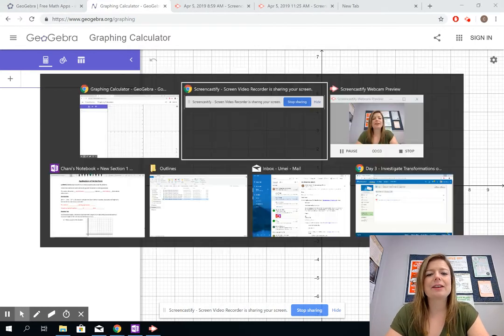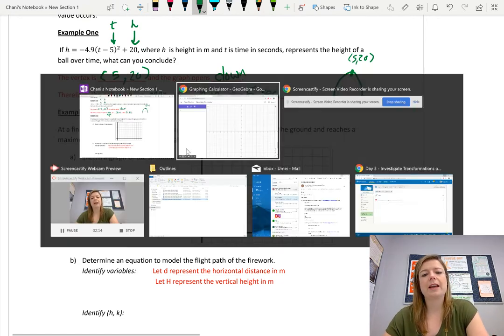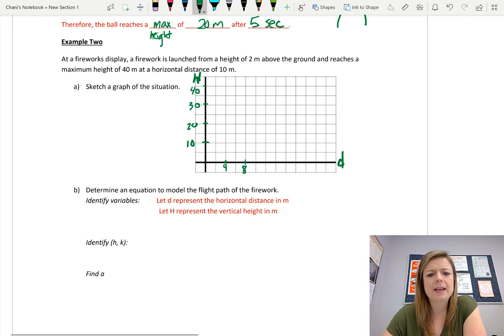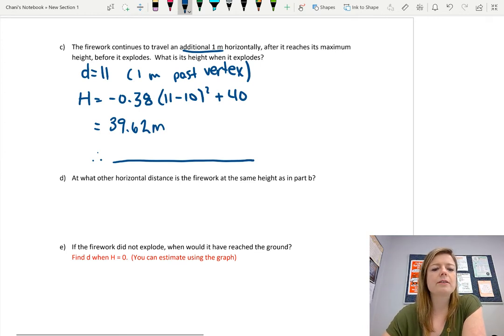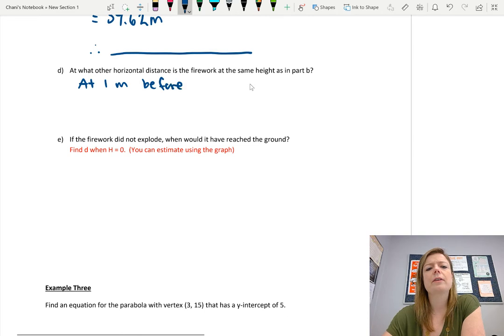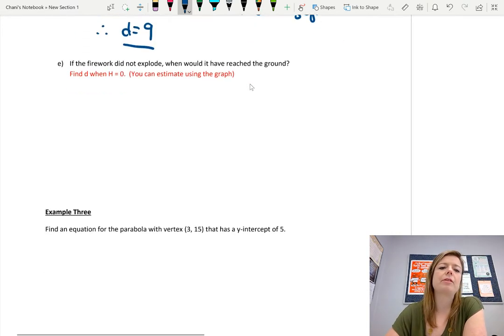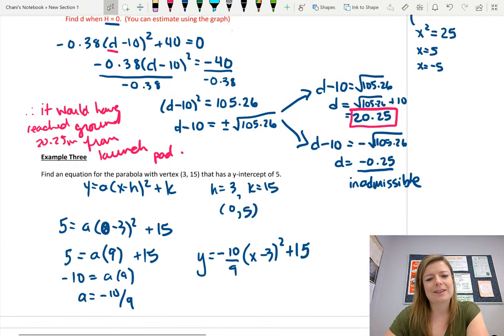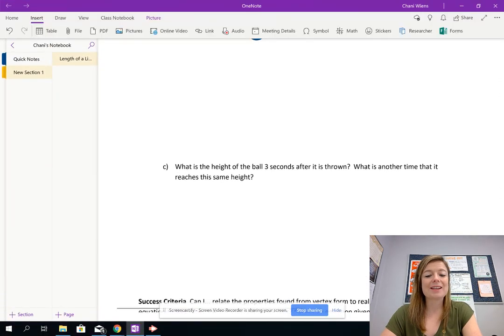Applications of Vertex Form